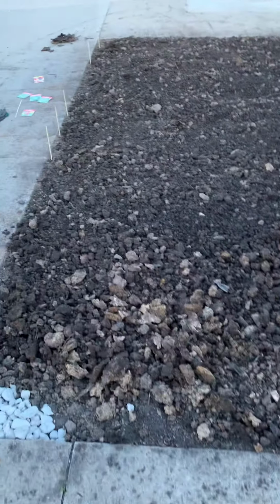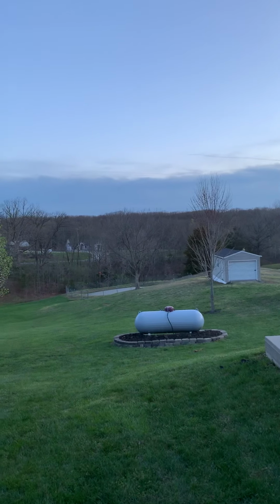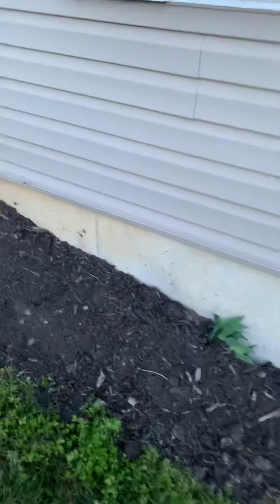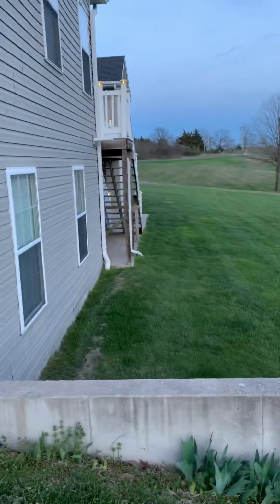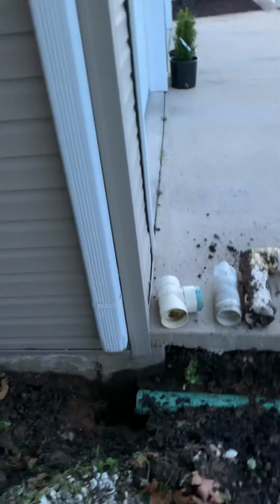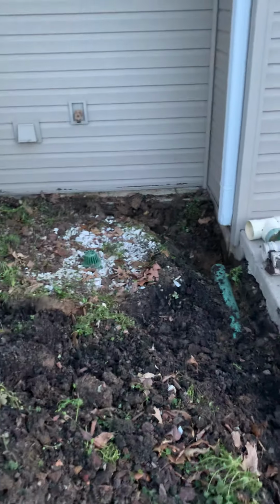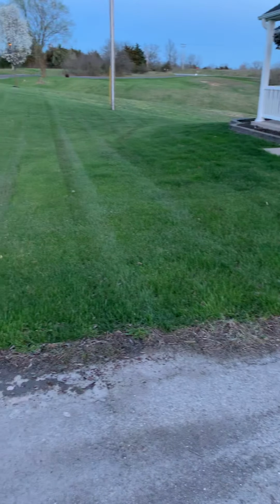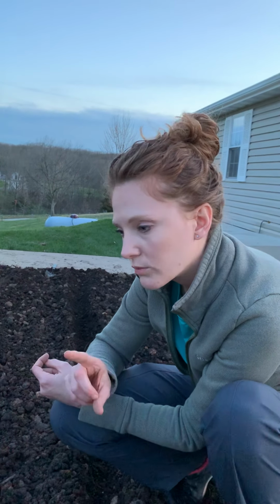Front yard drainage, new DIY garden!